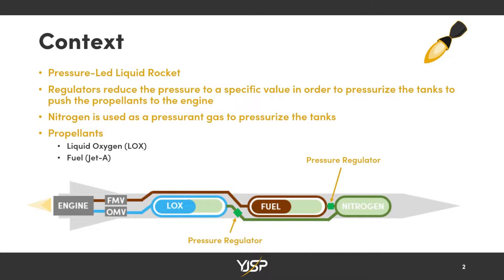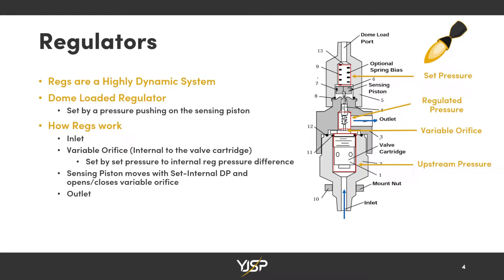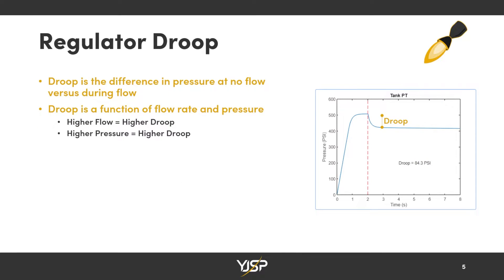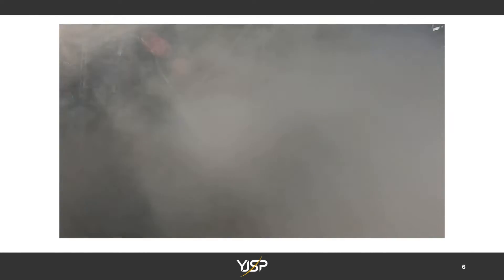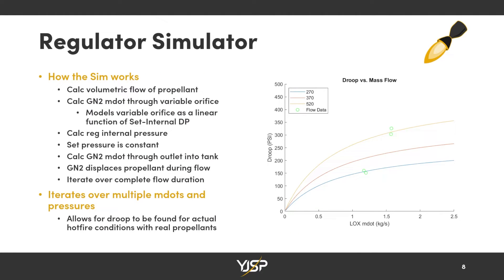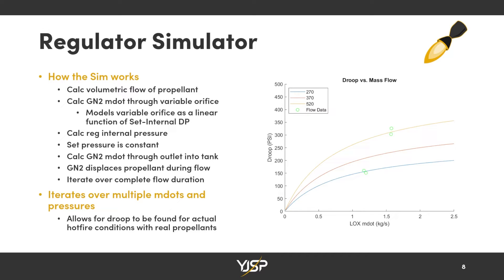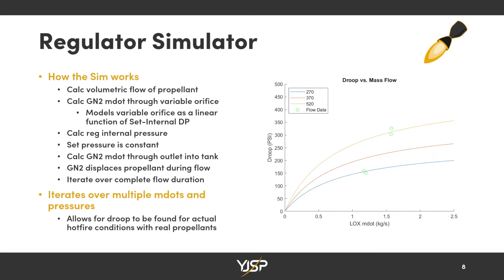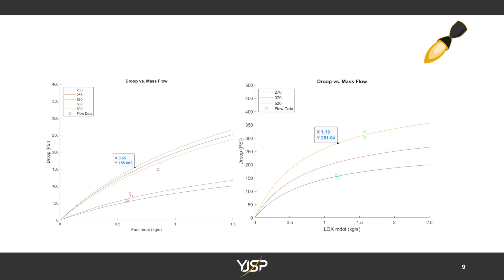Regulator Characterization | YJSP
Characterizing the Yellow Jacket Space Program's pressure regulators.

Chose your own experiment assignment for Dynamics.